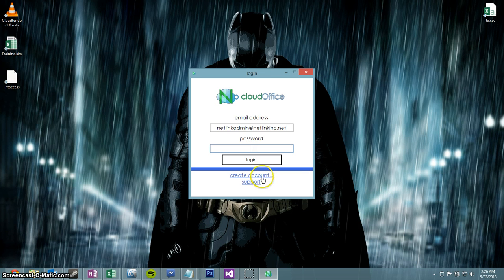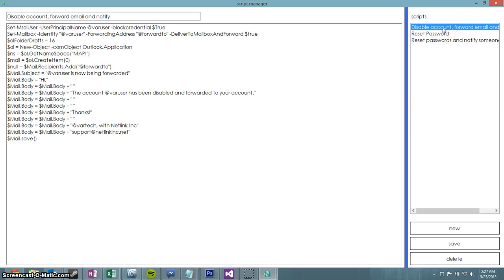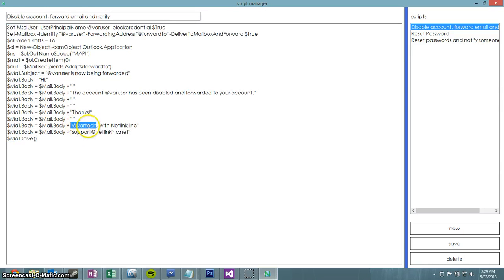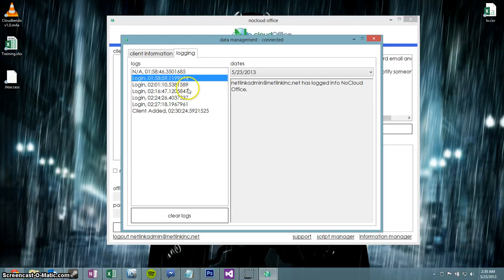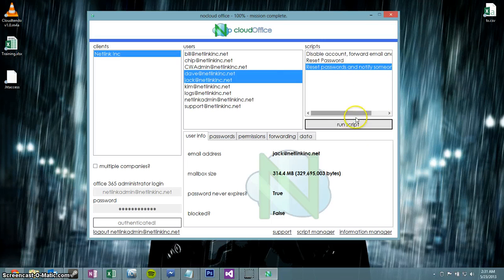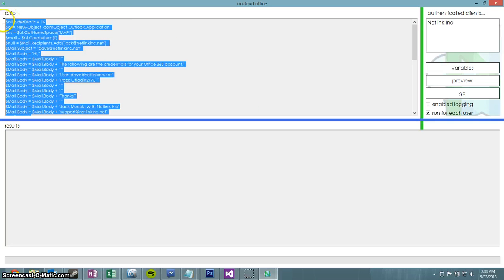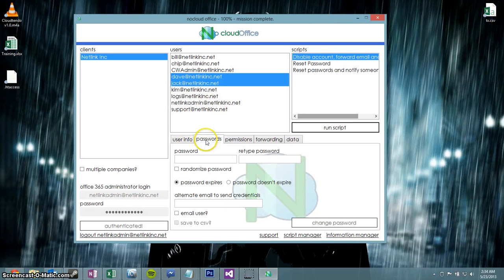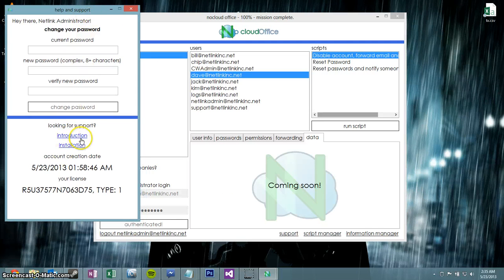NoCloud Introduction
Hi everyone! I just created an account to start posting tutorial videos for NoCloud Office and any other NoCloud related software to come. If you have any questions or requests, use the contact I'll be glad to help in any way I can!